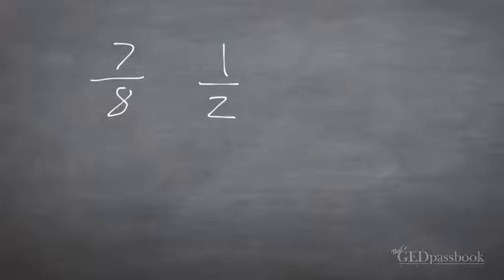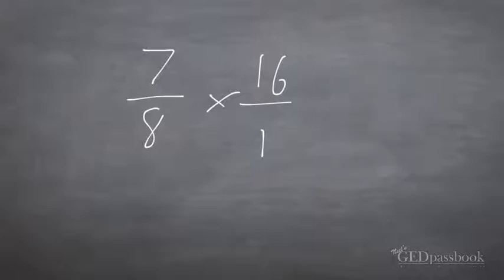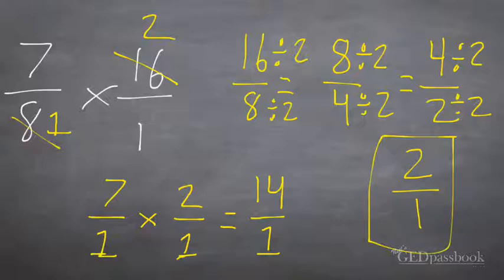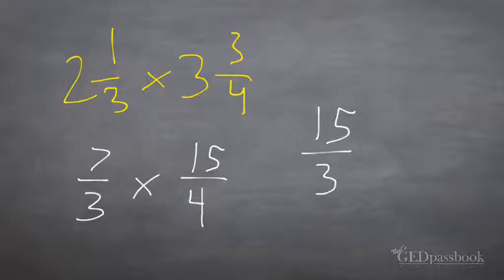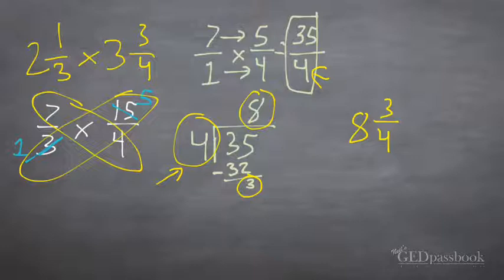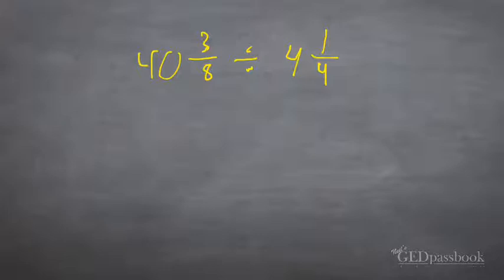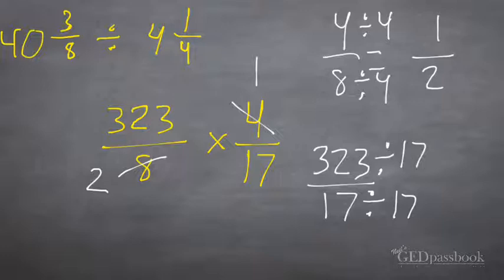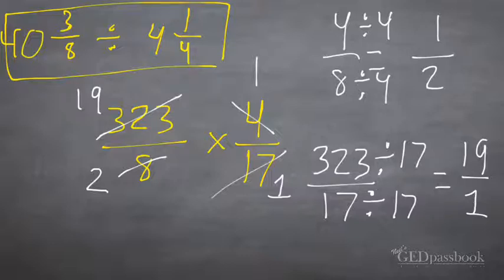053/55- |Day 23| Multiplying/Dividing Fractions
A lot easier than adding and subtracting fractions!